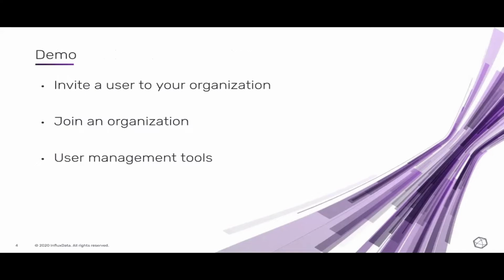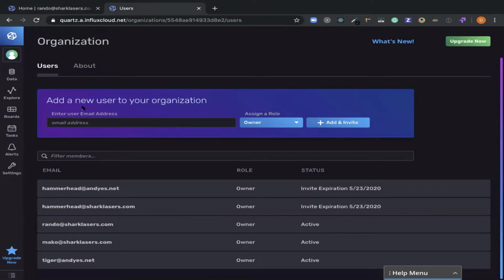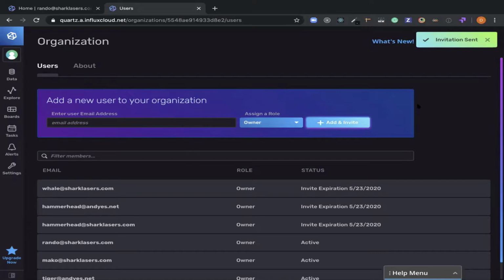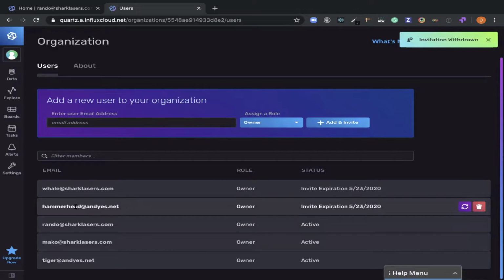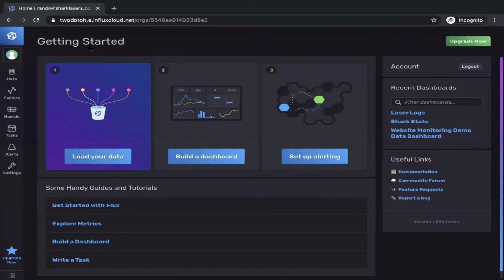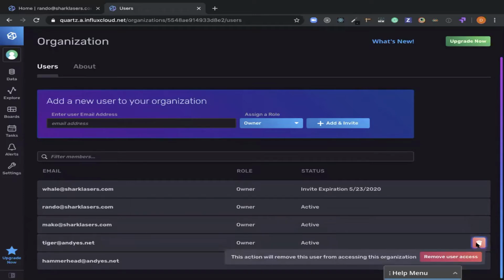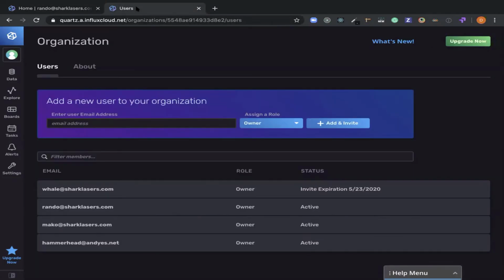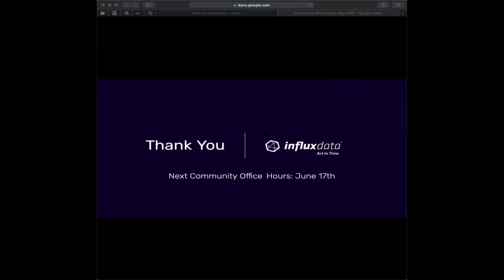InfluxDB Community Office Hours - May 2020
InfluxDB Community Office Hours are one-hour, monthly online sessions, held on the 3rd Wednesday of the month at 10:00 am Pacific Time, by our Influxers to answer your questions about any topic related to InfluxDB or time series. We host this monthly live webinar so that users can directly ask a panel of Influxers questions and talk in real time. We record these sessions and post them on YouTube. InfluxDB Community Office Hours are part of our commitment to open source, developer happiness, and time to awesome.

In our May 2020 session, Daniel Campbell provides an InfluxDB Open Source update on the multi-user feature and we answer live questions from the community.